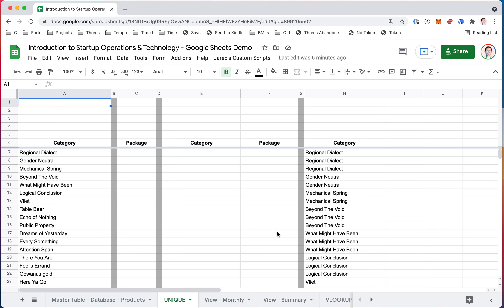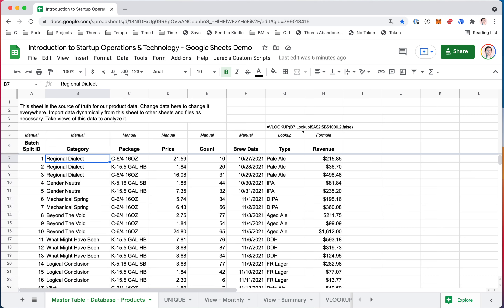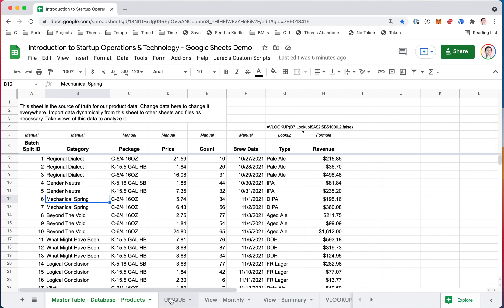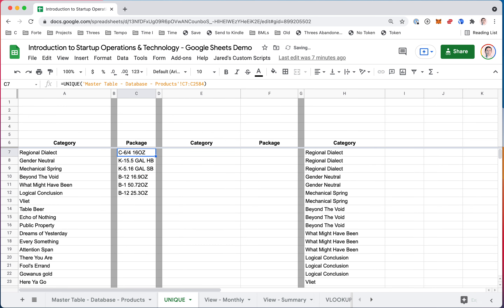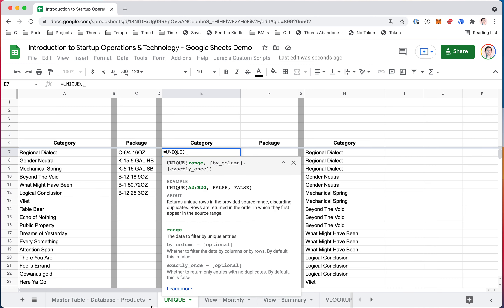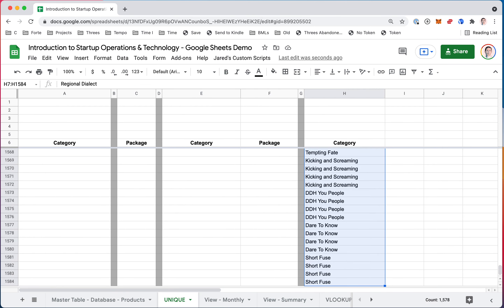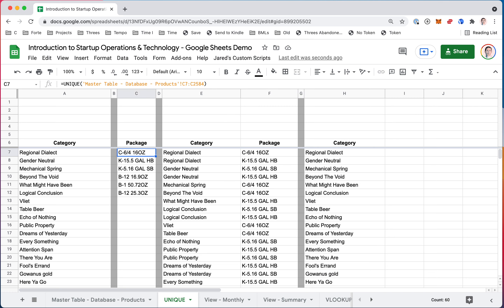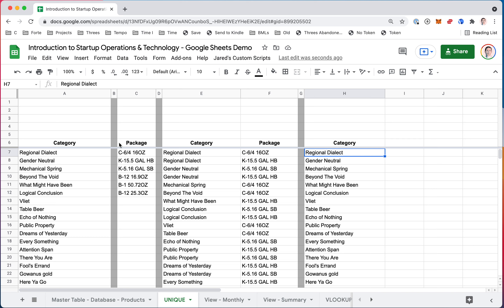5.6.9 Google Sheets Functions - UNIQUE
UNIQUE is a way to input a list of data and get back a version of that list with duplicates removed. It works on one or more columns.

Formula: =UNIQUE('Master Table - Database - Products'!C7:C2584)